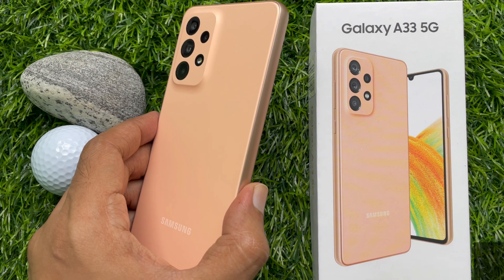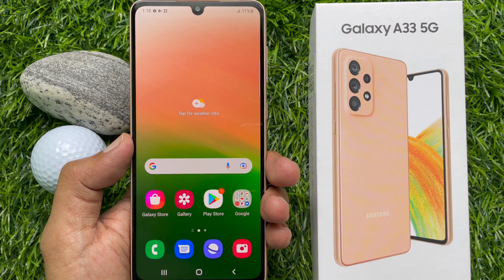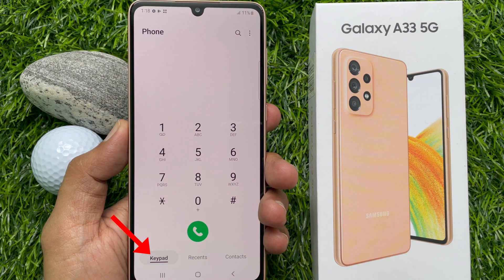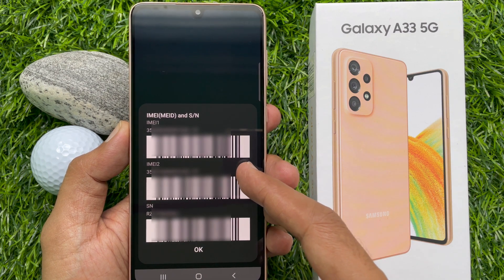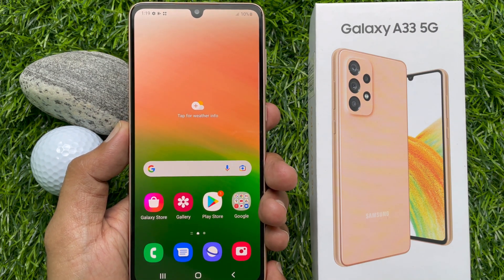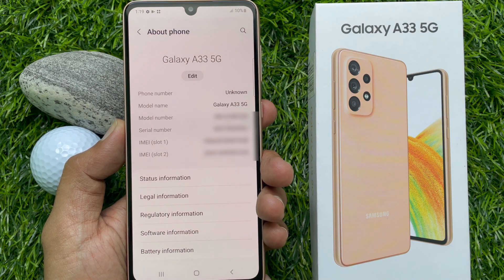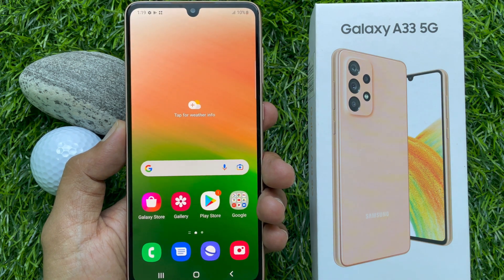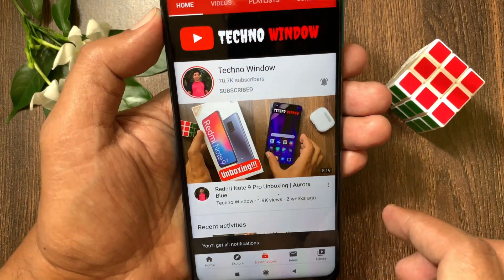How to Check IMEI and Serial Number in Galaxy A33 5G